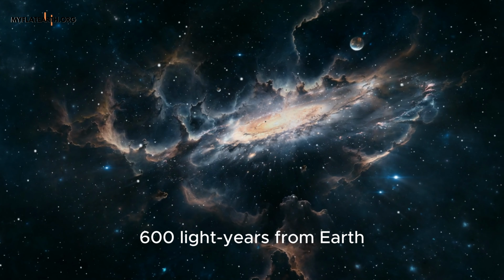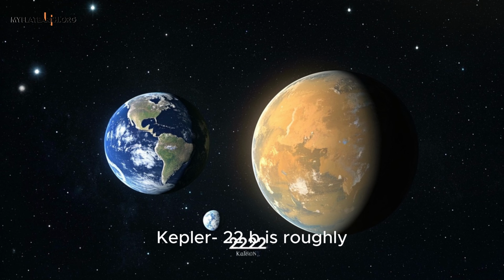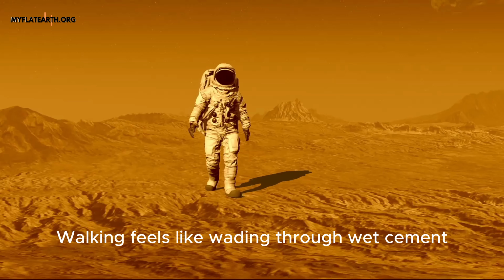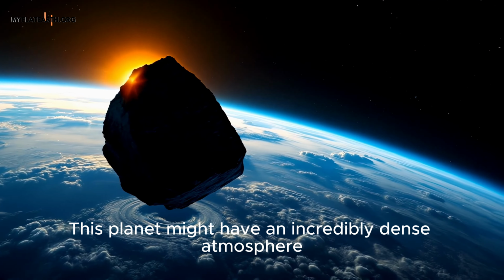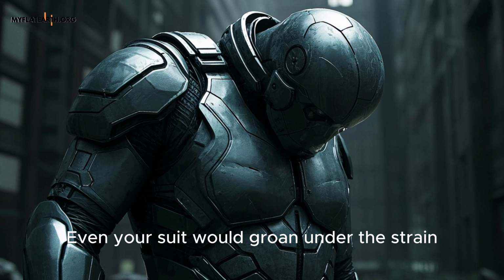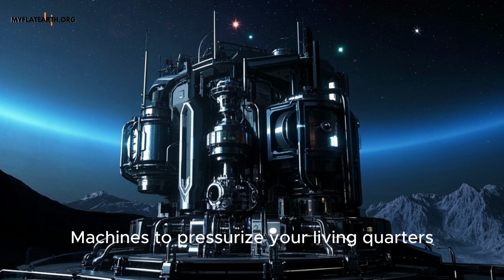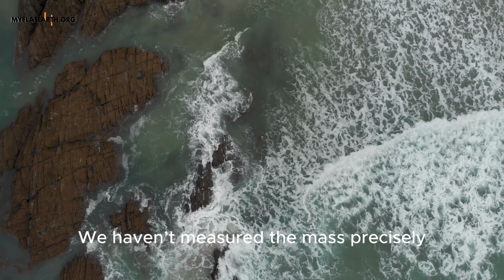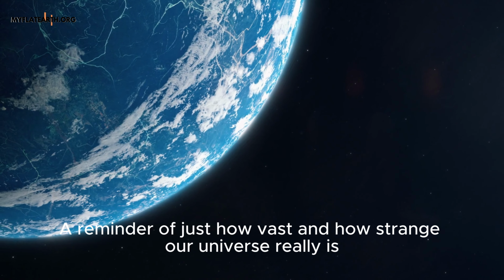What If You Landed on Kepler-22b? | A Planet 600 Light-Years Away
What would it feel like to step onto an alien world—twice the size of Earth and 600 light-years away?

🌍 In this video, we explore Kepler-22b, a mysterious exoplanet orbiting in the habitable zone of a distant star. From crushing gravity and endless oceans to the possibility of alien life, we’ll uncover what it might be like to live—or just survive—on this watery super-Earth.

🚀 Could humans one day colonize Kepler-22b? What would we need to survive? And is there life already waiting for us?

⏱ Timestamps
00:00 – 600 light-years from Earth
00:11 – Why is Kepler-22b extraordinary?
00:39 – Landing: your first steps
00:50 – Gravity and physical pressure
01:02 – Struggling to move under heavy gravity
01:18 – Climate and atmosphere
02:07 – Life on Kepler-22b: what might survive
02:18 – Could humans adapt?
03:04 – What if we explore it?
03:39 – Would you live on Kepler-22b?

🗨️ Drop your thoughts about Kepler-22b in the comments!